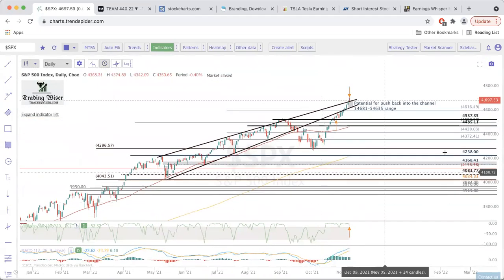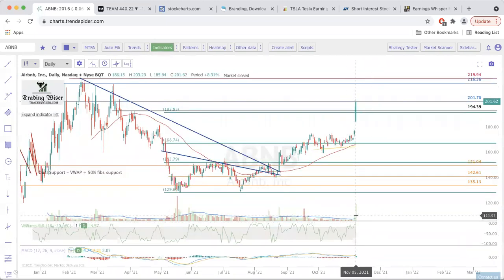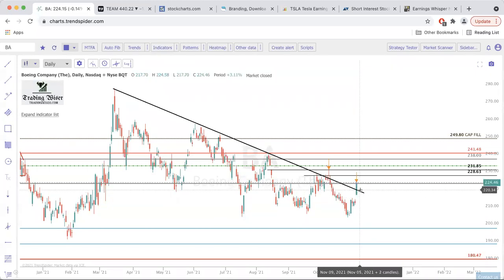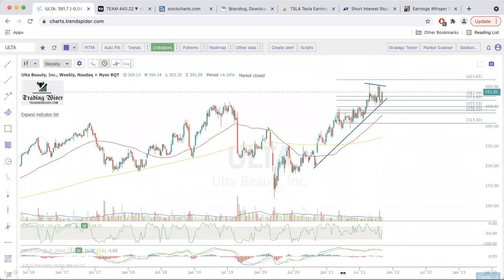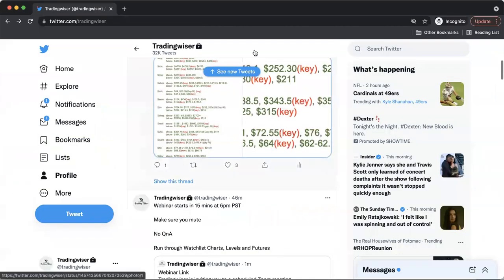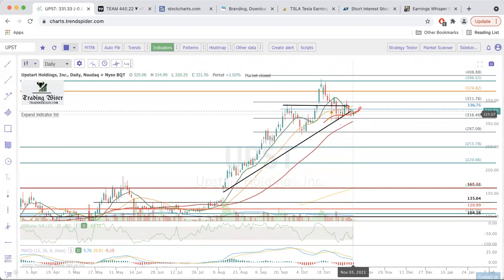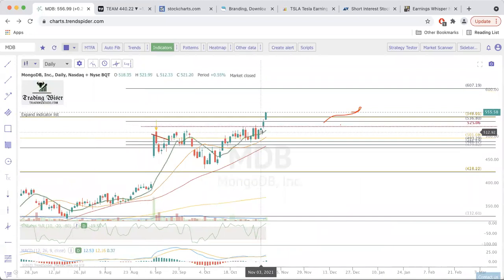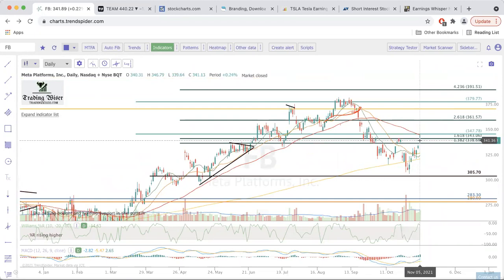Sunday Watchlist Nov-07-2021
We talked about charts on $SPX $SPY $IWM $QQQ $MDB $FB $ROKU $TSLA $GOOGL $BROS $BILL $TEAM $LCID and more...